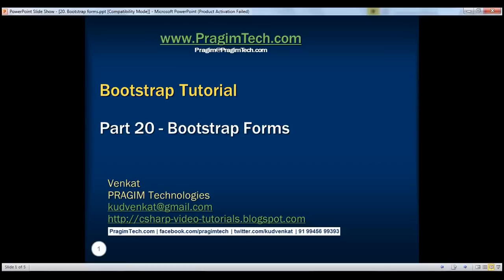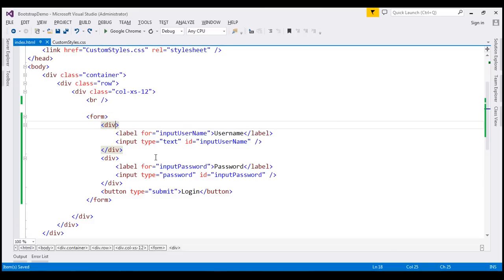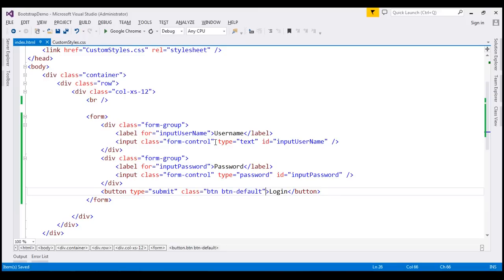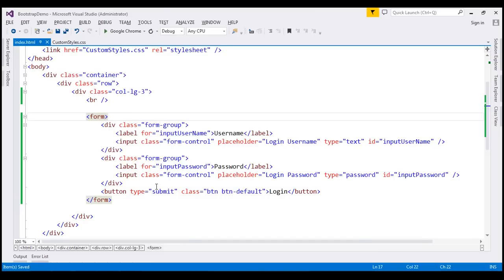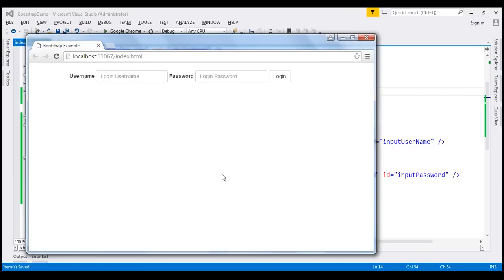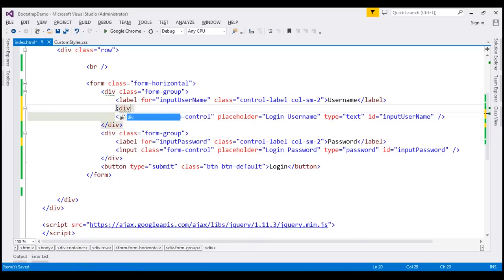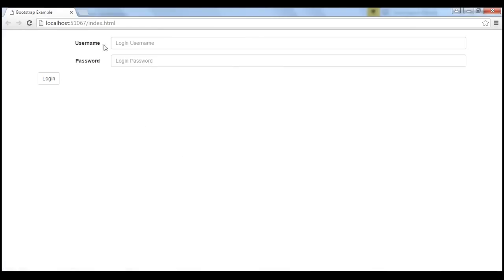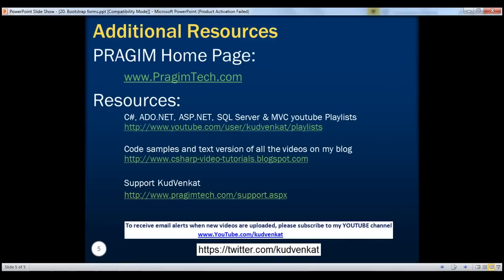Bootstrap forms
bootstrap forms example
twitter bootstrap vertical form example
bootstrap inline form example
bootstrap horizontal form example
sample bootstrap forms
twitter bootstrap forms examples
twitter bootstrap forms tutorial

In this video we will discuss the 3 form layouts provided by Bootstrap

Bootstrap provides the following 3 form layouts
Vertical form (Default)
Horizontal form
Inline form